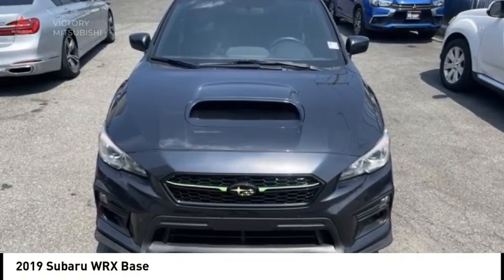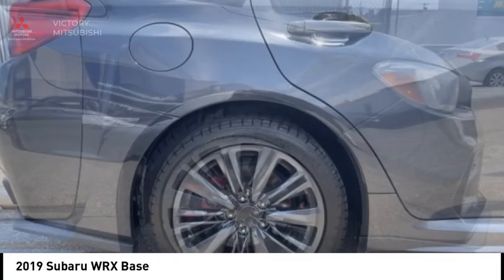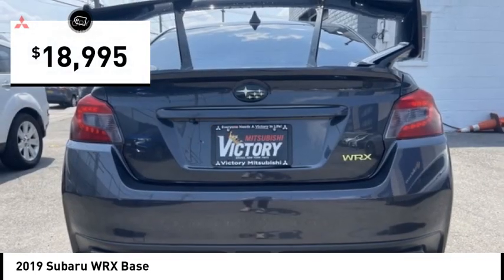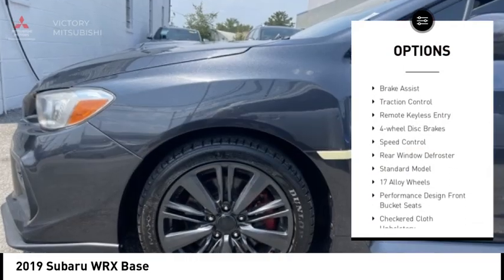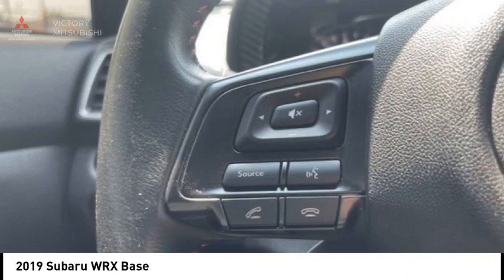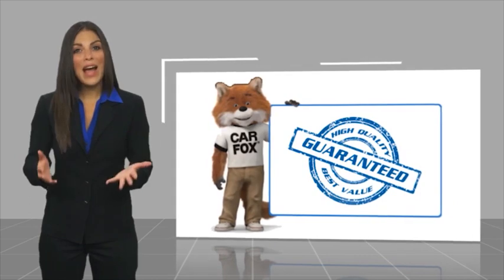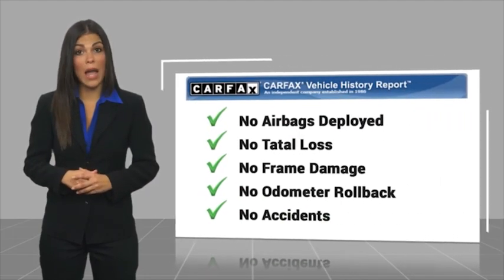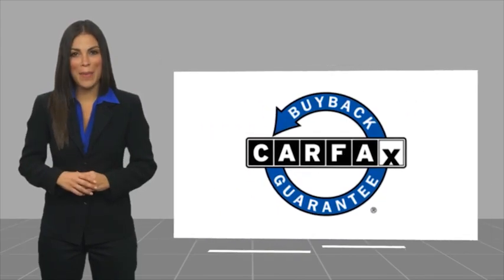2019 Subaru WRX Bronx NY 23117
2019 Subaru WRX Base

Victory Mitsubishi
4070 Boston Road

Welcome to Victory Mitsubishi! We offer a combined inventory of 700 cars new and luxury used vehicles. All Used vehicles come with a quality assurance inspection, our New Vehicles have an unprecedented 10-year 100k mile warranty we also have vehicles car for any want or purpose. Come into test drive this car for any want or purpose. Come in to test drive this Subaru WRX today! Priced below KBB Fair Purchase Price! *.brbr2019 Subaru WRX Dark Gray Metallic 4D Sedan Save yourself Time and Money - Fill out a credit application online at victorymitsubishi.com and get pre-APPROVED! Financing available for all types of credit with low monthly payment that will fit you budget. Down Payment low as $599. Same day delivery. View our entire inventory by visiting our virtual showroom at victorymitsubishi.com - Only 2 blocks away from Exit 13 off I-95 or Minutes from exit 7 on the Hutchinson Parkway. While we make every effort to ensure the data listed here is correct, there may be instances where the pricing, options or vehicle features may be listed incorrectly. Dealer cannot be held liable for data that is listed incorrectly. Visit Victory Mitsubishi online at victorymitsubishi.com to see more pictures of this vehicle or call us at today to schedule your test drive. please refer to dealers website for exact pricing and for any incentives that we may apply! Our address is 4070 Boston Road, Bronx, NY 10475.br*